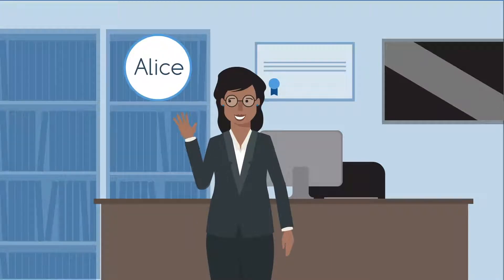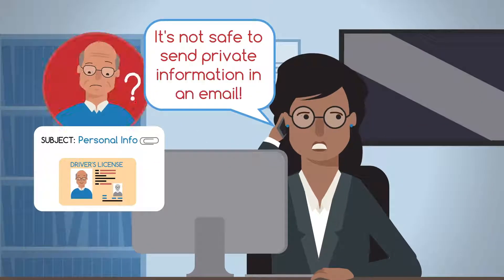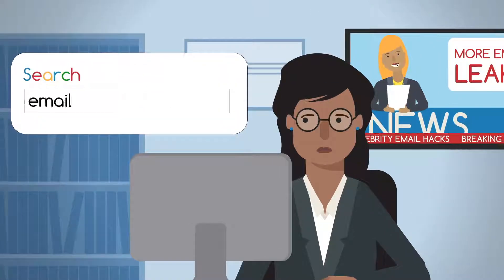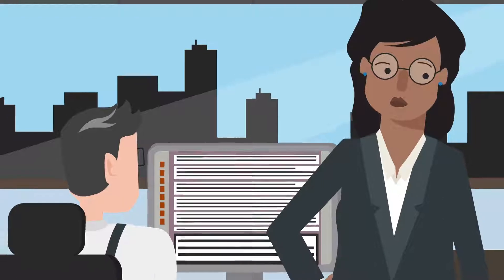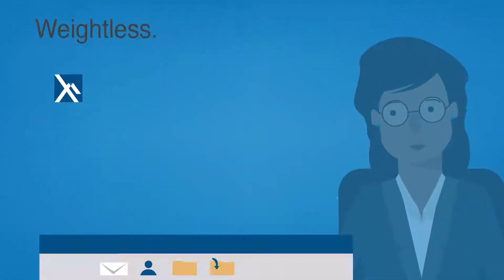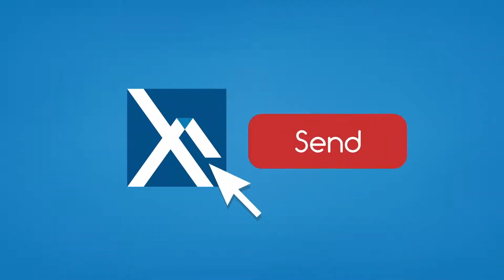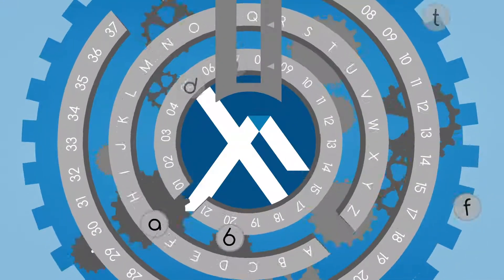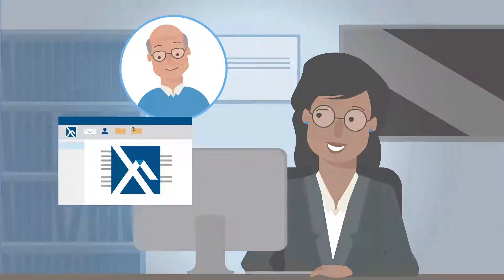Secure Channels - XFA Mail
Alice is a patent attorney for a prominent law firm.

Bob, her customer, just sent over an email with very sensitive information.

Unfortunately, this email puts Bob at serious risk.

Alice needs to provide her clients with stronger than average email protection.  But nothing that’s a pain to use. Bob is NOT very technical.

There are several decent security products out there, but most are restrictive or require a trained IT person to get started.

Then Alice finds XFA Mail - a weightless, no-hassle plug-in that works with existing email programs.  It can even use facial recognition to open e-mails.

 It’s so easy to use - just click the “XFA” icon by the send button.

To her amazement, Alice learns XFA Mail is actually the strongest non-military email security product available.

 Alice now emails her clients in complete confidence. And so can you.

XFA Mail.  Get it at Scifcom.com or at your favorite online app store.